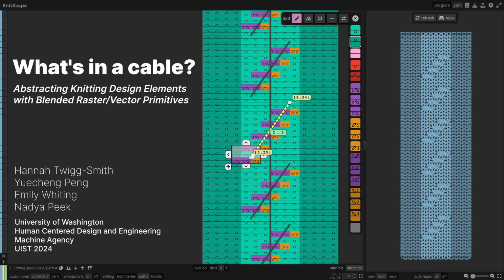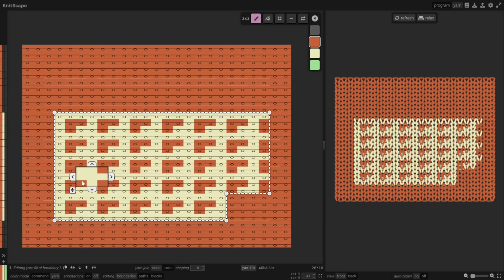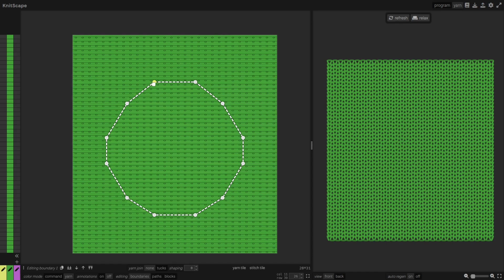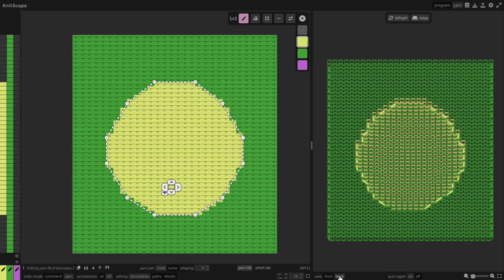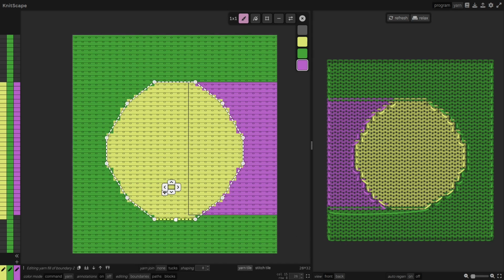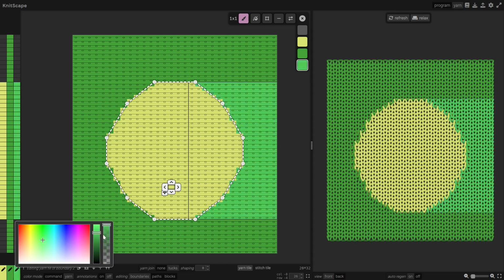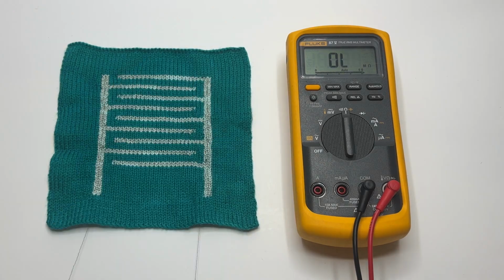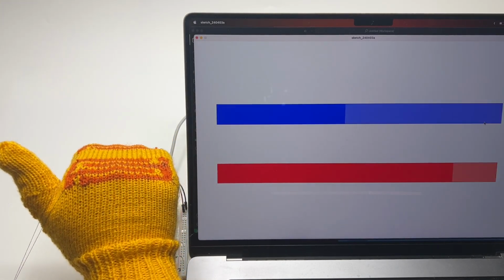What's in a cable? Abstracting Knitting Design Elements with Blended Raster/Vector Primitives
This is the video figure that accompanies the paper:

Hannah Twigg-Smith, Yuecheng Peng, Emily Whiting, and Nadya Peek. 2024. What's in a cable? Abstracting Knitting Design Elements with Blended Raster/Vector Primitives. In Proceedings of the 37th Annual ACM Symposium on User Interface Software and Technology (UIST '24). Association for Computing Machinery, New York, NY, USA, Article 62, 1–20.

Abstract: In chart-based programming environments for machine knitting, patterns are specified at a low level by placing operations on a grid. This highly manual workflow makes it challenging to iterate on design elements such as cables, colorwork, and texture. While vector-based abstractions for knitting design elements may facilitate higher-level manipulation, they often include interdependencies which require stitch-level reconciliation. To address this, we contribute a new way of specifying knits with blended vector and raster primitives. Our abstraction supports the design of interdependent elements like colorwork and texture. We have implemented our blended raster/vector specification in a direct manipulation design tool where primitives are layered and rasterized, allowing for simulation of the resulting knit structure and generation of machine instructions. Through examples, we show how our approach enables higher-level manipulation of various knitting techniques, including intarsia colorwork, short rows, and cables. Specifically, we show how our tool supports the design of complex patterns including origami pleat patterns and capacitive sensor patches.